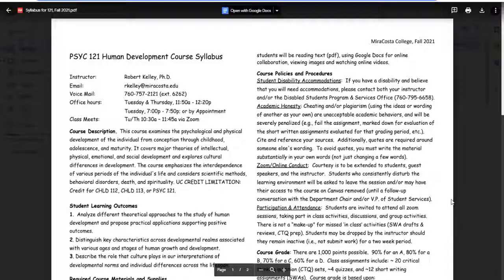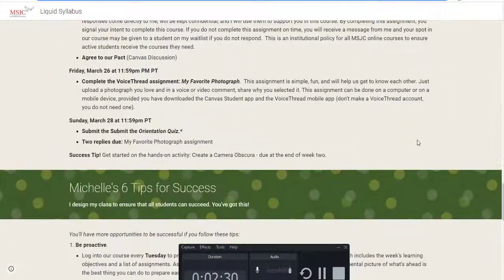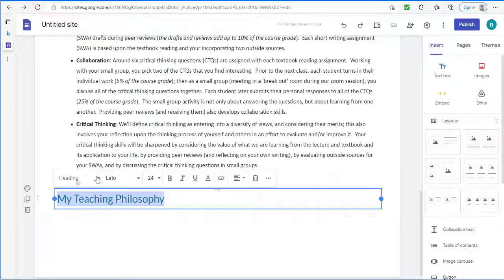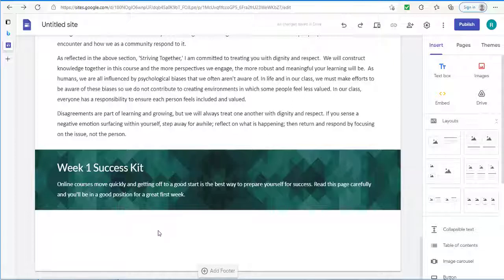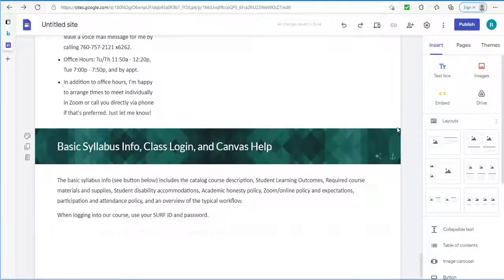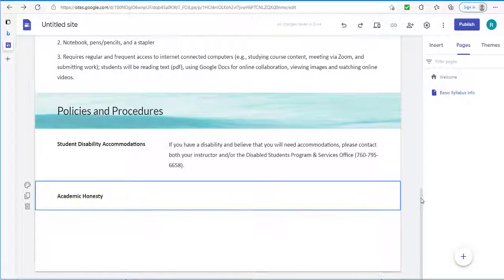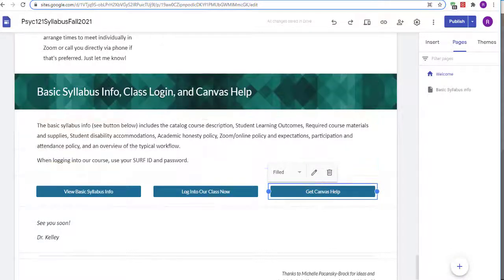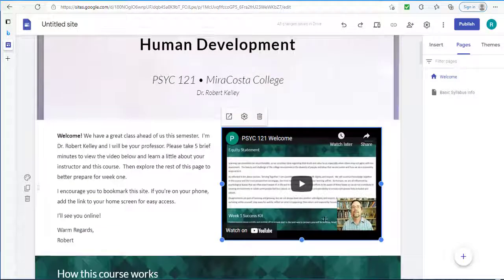Building a Liquid Syllabus Using Google Sites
This video walks you through, from start to finish, creating a liquid syllabus using google sites.

A liquid syllabus is welcoming and builds rapport with your students, is mobile device friendly, accessible, public (at least, to your students prior to the start of class), andincludes a video of yourself welcoming students to your class.

Check out "Creating a Liquid Syllabus (Free, Self-Paced Online Course)"